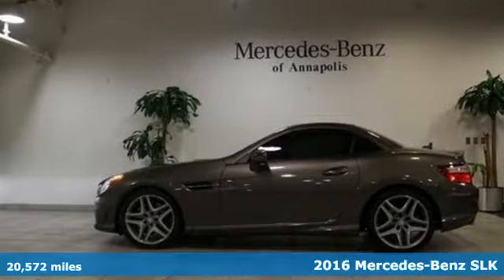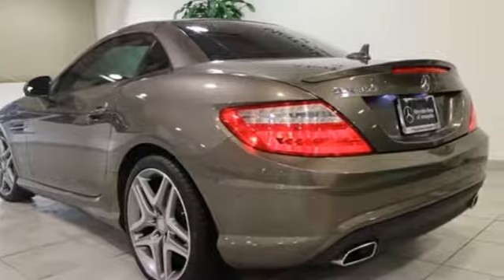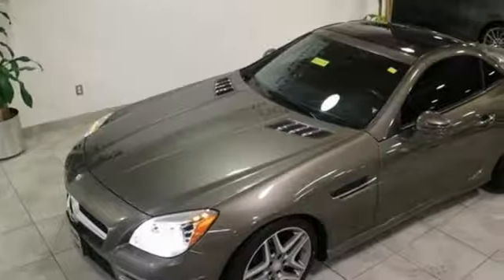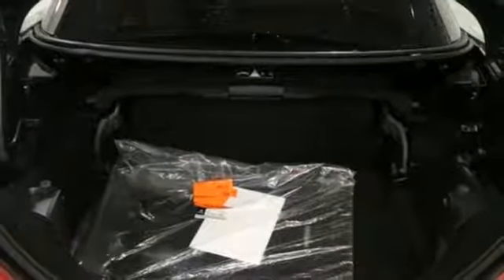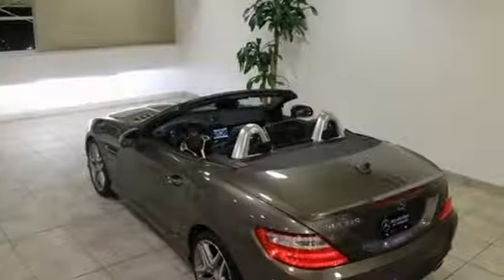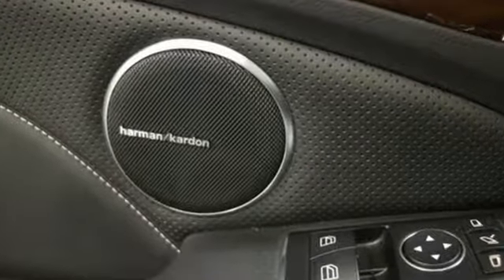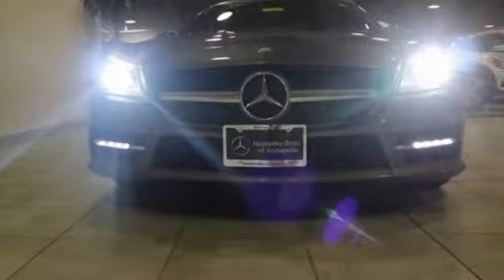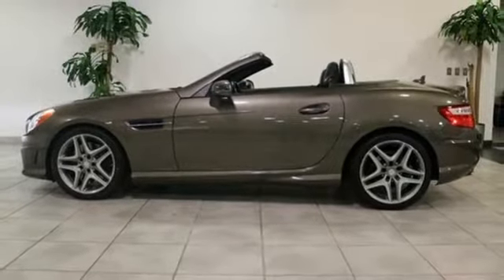Used 2016 Mercedes-Benz SLK Annapolis MD Baltimore, MD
Year: 2016
Make: Mercedes-Benz
Model: SLK
Trim: SLK 350
Engine: 3.5L V6 DOHC Direct Injection
Transmission: 7G-TRONIC PLUS 7-Speed Automatic
Color: Gray
Interior: Black
Mileage: 20572
Stock #: QU115175
VIN: WDDPK5HA5GF115175
Mercedes-Benz Certified Pre-Owned Certified, $68,030 MSRP, PREMIUM II PACKAGE, Adaptive Highbeam Assist, AIRGUIDE Windstop, Bi-Xenon Headlamps w/Active Curve Illumination, Blind Spot Assist, Dashtop Analog Clock, Dual-Zone Climate Control, DVD Coding, Navigation Map Updates Included For 3 Years, Premium 2 Package, Premium Leather Upholstery, Radio: COMANDA® System w/Hard Drive Navigation. Certified. Mercedes-Benz Certified Pre-Owned Details:brbr * Warranty Deductible: $0br * Vehicle Historybr * Roadside Assistancebr * Limited Warranty: 12 Month/Unlimited Mile beginning after new car warranty expires or from certified purchase datebr * Includes Trip Interruption Reimbursement and 7 days/500 miles Exchange Privilegebr * Transferable Warrantybr * 165 Point InspectionbrbrIndium Gray Metallic 2016 Mercedes-Benz SLK SLK 350 7G-TRONIC PLUS 7-Speed Automatic 3.5L V6 DOHC Direct Injection RWD 2D Convertible CARFAX One-Owner. 21/29 City/Highway MPGbrRecent Arrival!br21/29 City/Highway MPG *Your additional costs are sales tax, tag and title fees for the state in which the vehicle will be registered, any dealer-installed options (if applicable) and a $299 dealer processing fee (not required by law). Prices are subject to change, and prior sales are excluded from these offers. While every reasonable effort is made to ensure the accuracy of this information, we are not responsible for any errors or omissions contained on these pages. Please verify any information in question with the dealer.

Address:
324 Sixth St